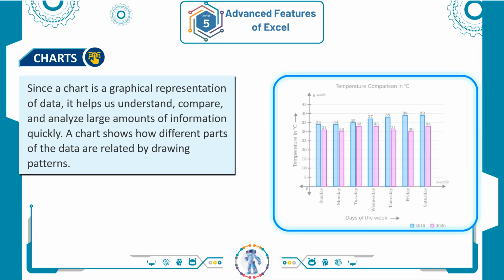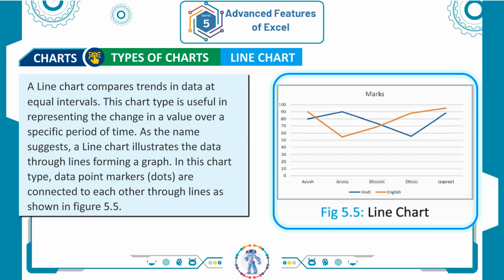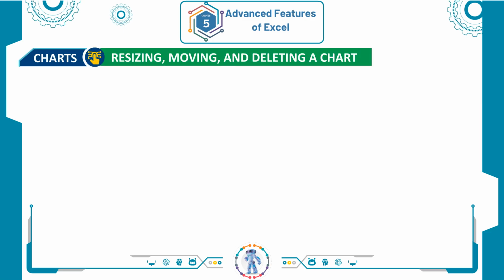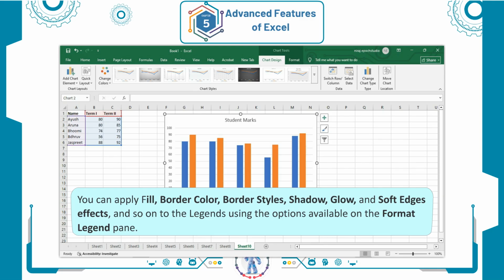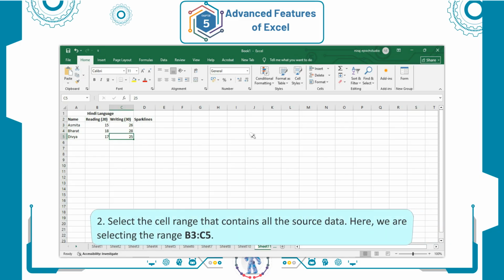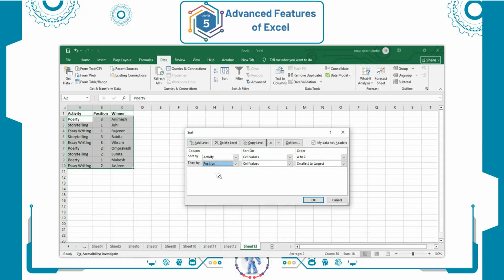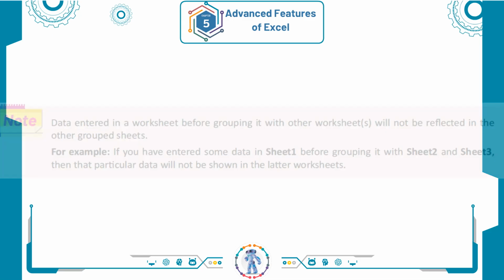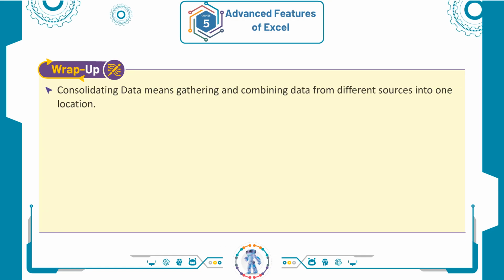ch 5 | Nextech Learning | Computer | Class 7 | Advanced Features of Excel | For children